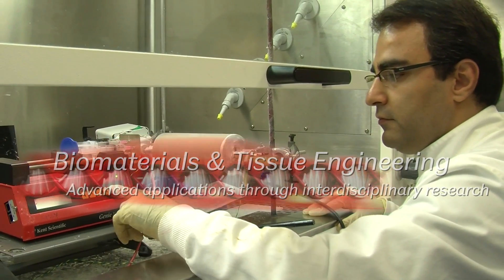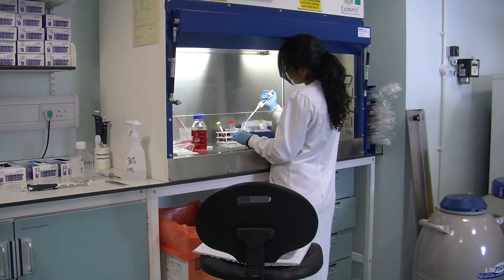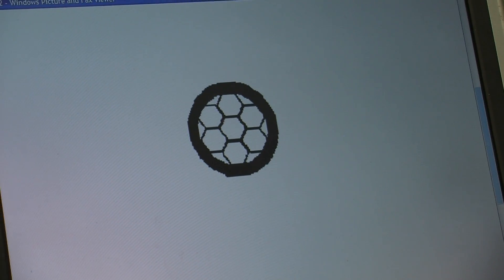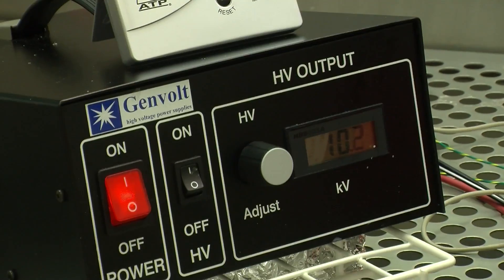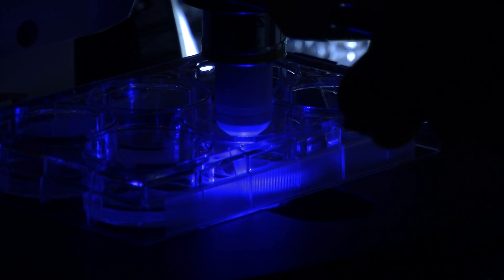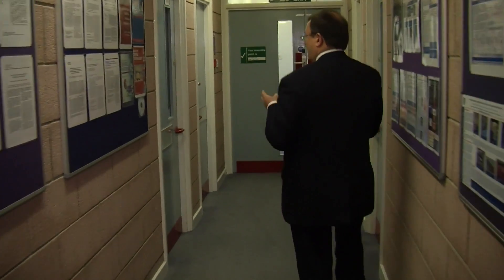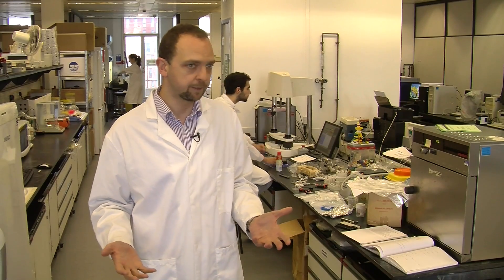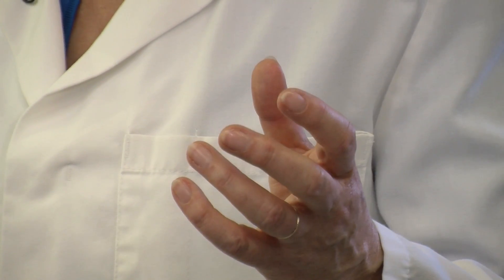Biomaterials & Tissue Engineering -- Advanced applications through interdisciplinary research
This film showcases the interdisciplinary teams and specialist laboratories focused on biomaterials, tissue engineering and regenerative medicine at the University. This brings together clinicians, cell biologists, material scientists and tissue engineers to work on new clinical treatments for injury and disease.